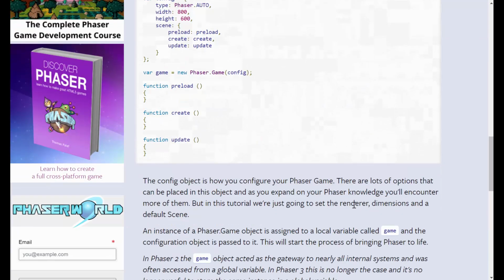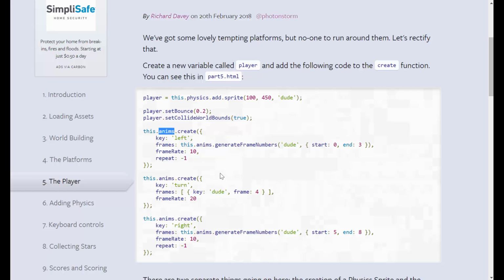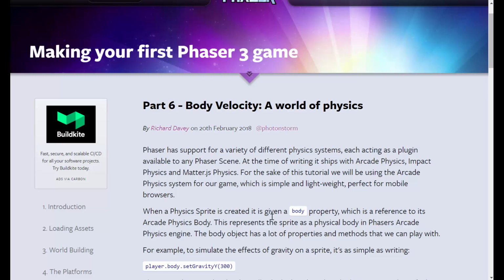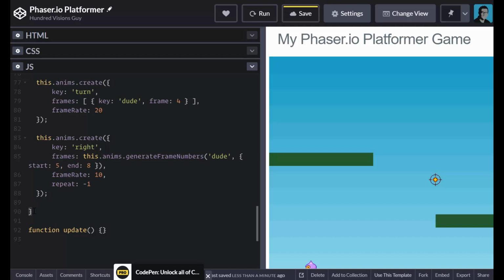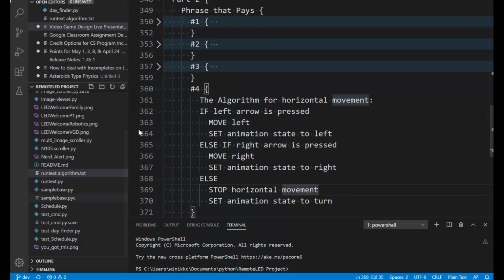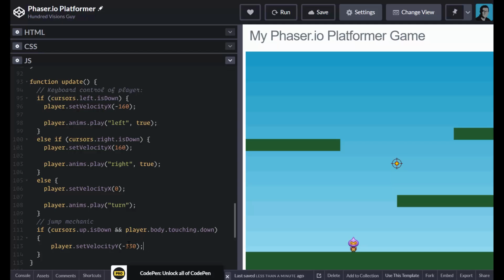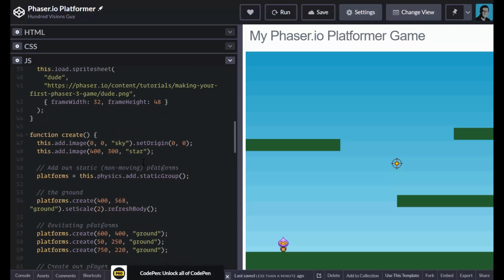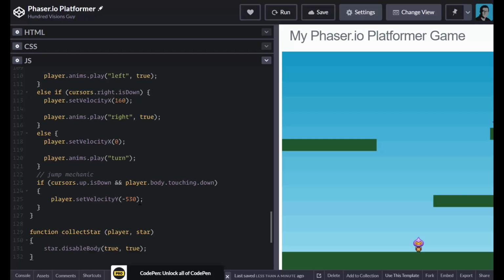Create a Phaser Game on CodePen Part 2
In part 2 of our Phaser Game on CodePen, we add player control over our hero with animation states, and then we create falling stars that land on the platforms, and we wrap it up with a collectStar function that allows our player to collect stars.